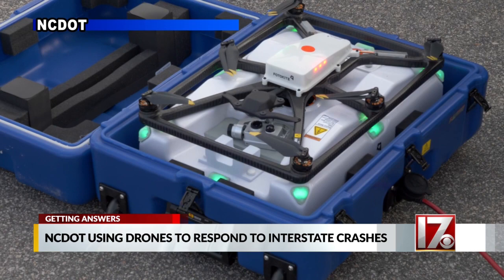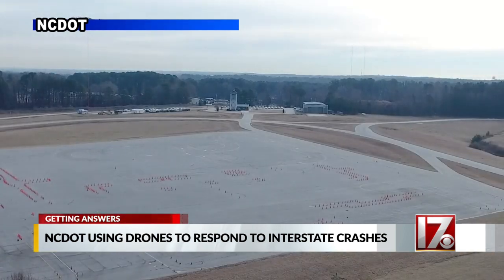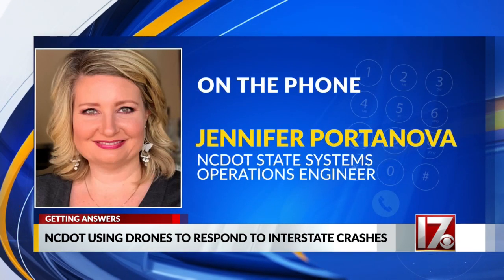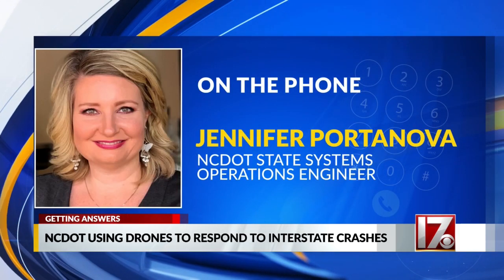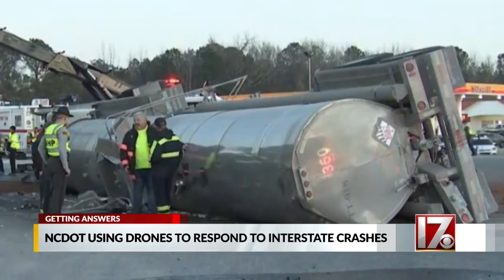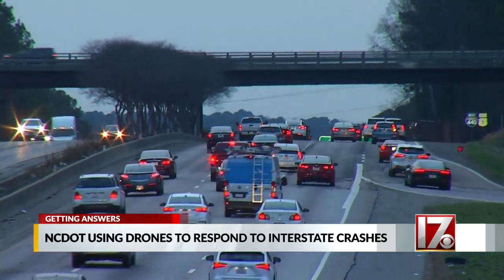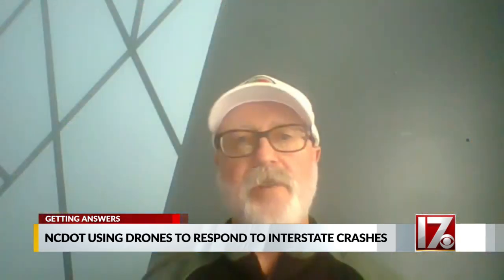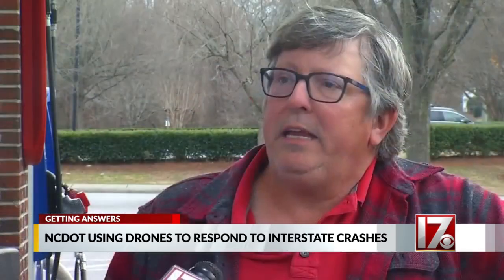NCDOT using drones at interstate vehicle crashes